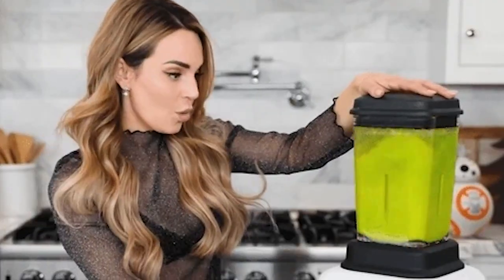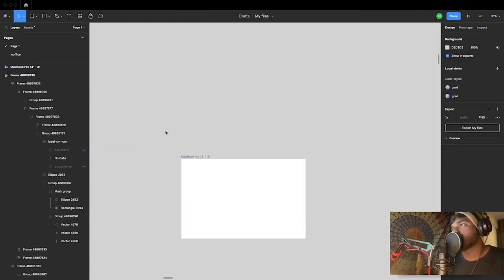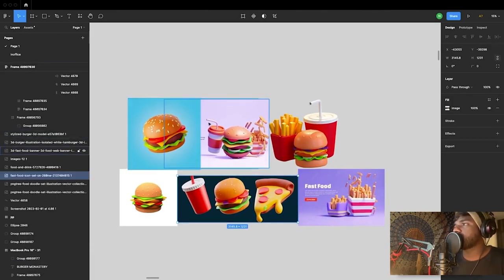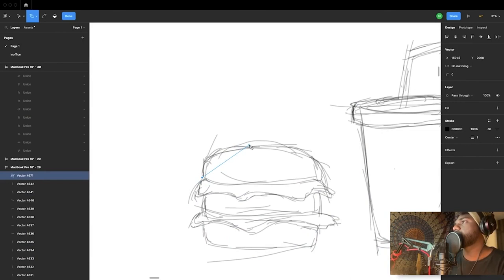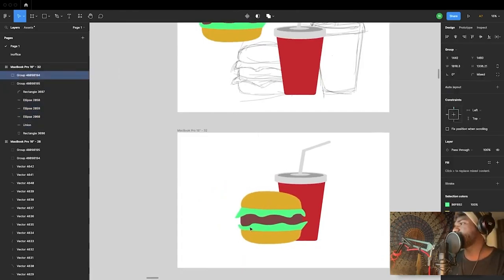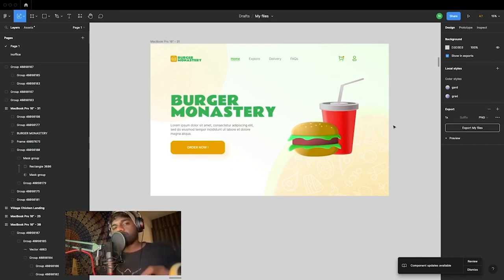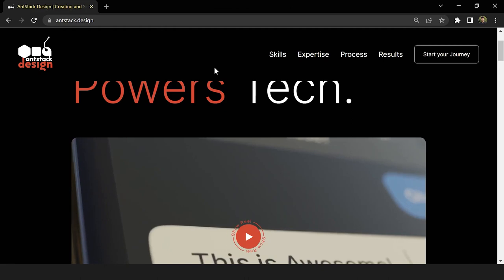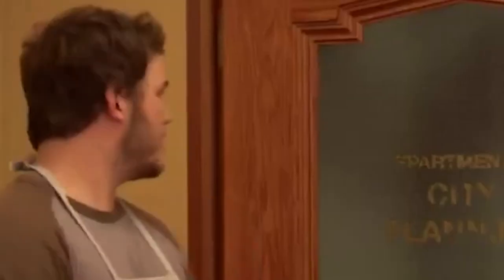How To Create A 3D Illustration for Absolute Beginners (A Complete Guide)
In this tutorial, We show you how to create a simple 3D illustration from scratch using Blender. Which is a free and open-source 3D creation tool. This webinar is aimed at helping people with no prior knowledge of any 3D tools. We talk about every step of the process. From coming up with a concept to rendering the final image.

00:00 Disclaimer
00:06 Introduction
01:09 2D visualization
16:35 Basics of Blender
26:08 3D modelling
01:15:57 Adding colours and materials
01:22:15 Lighting and Rendering
01:28:04 Outro

Your journey deserves a great story. Let's make one together with AntStack Design.

AntStack is one of the leading full-stack serverless consulting companies aiming at disrupting the cloud computing space by providing holistic solutions to get you up and running with serverless. We specialize in providing services like application development, application modernization, UI engineering, and data engineering & modernization that empower businesses to achieve unmatched efficiency, and cost-effectiveness. Our team of experienced experts brings a wealth of knowledge to the table, ensuring that every client's unique needs are met with tailored serverless solutions.